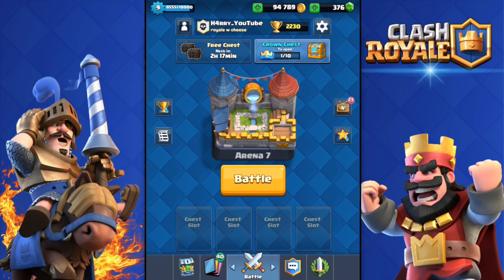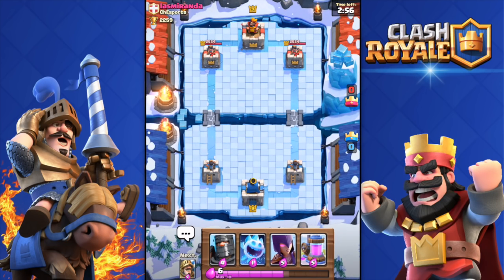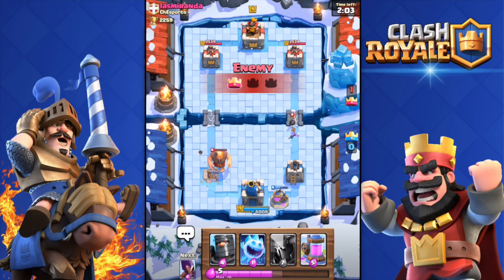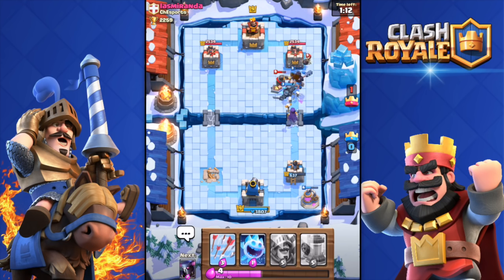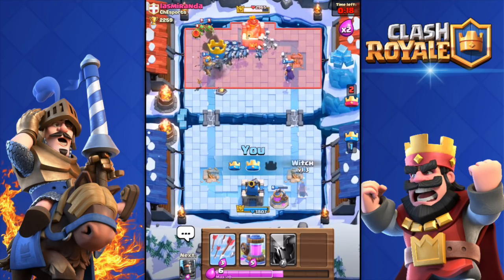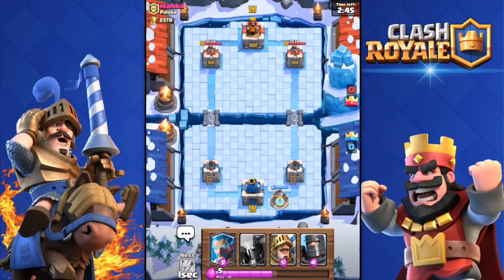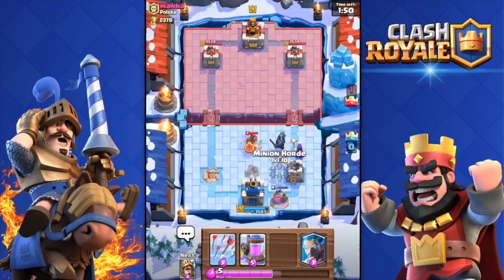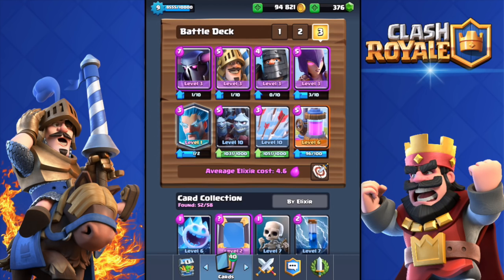THE BEST DECK EVER! Clash Royale BEST DECK FOR EVERY ARENA! BEST CR DECK WITH NO LEGENDARY CARD!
Clash Royale Best Deck! Best deck fro every arena! Best deck without legendary cards! How to always win in Clash Royale!

Clash Royale